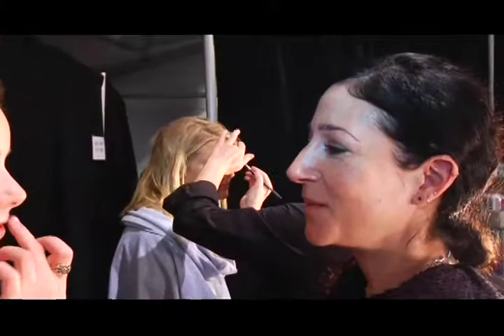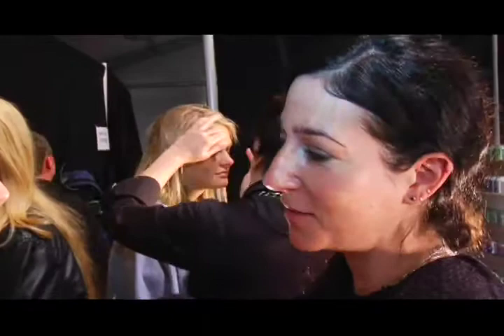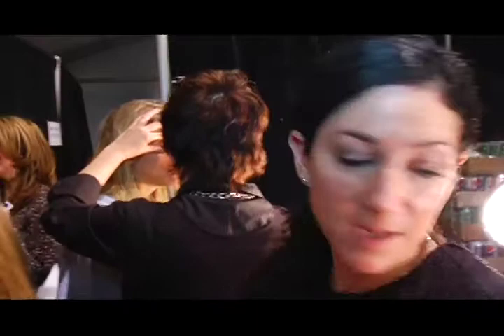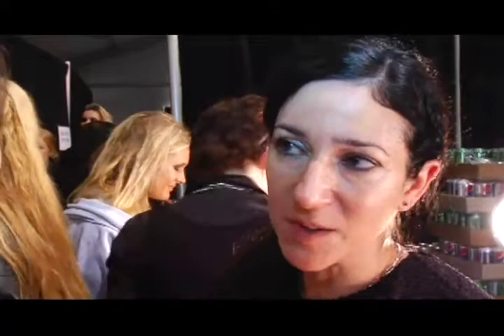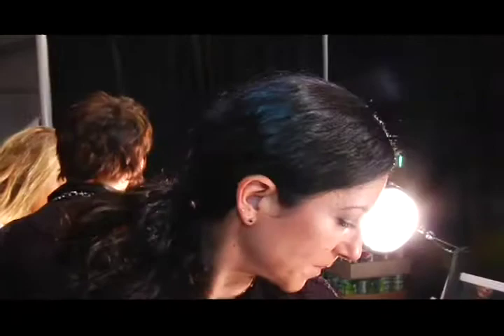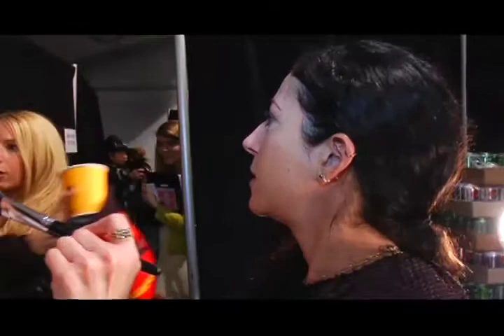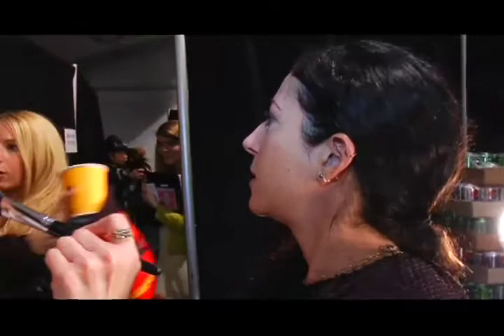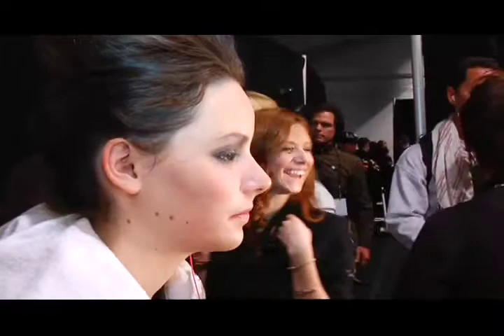Makeup by Tarte at Lela Rose - Fashion Week NY Fall 2010.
Kristin Booker ) talks to Tina Turnbow, celebrity makeup artist and consultant, lead makeup artist for Tarte Cosmetics at Lela Rose show during Fall 2010 Mercedes Benz Fashion Week in New York. brought to you by Sorel Footwear